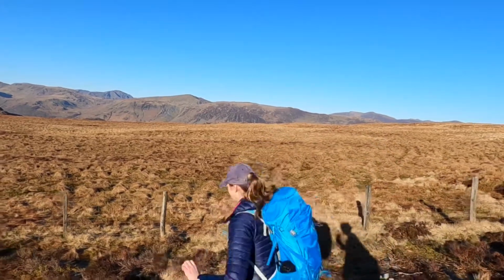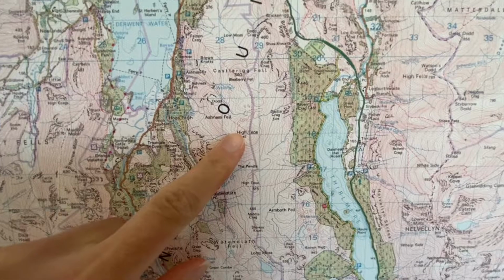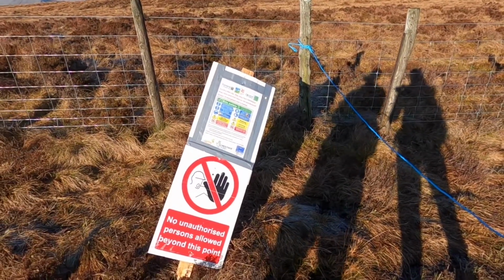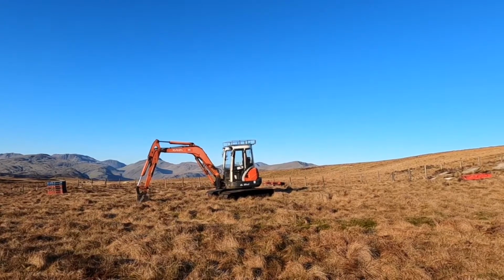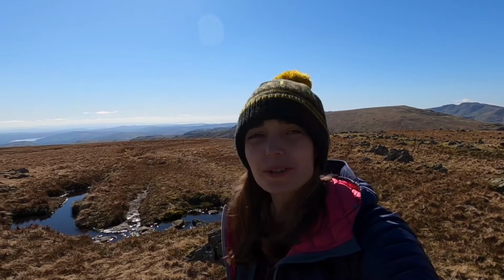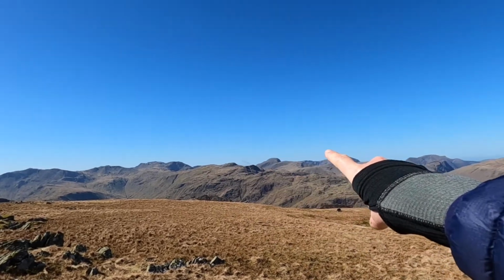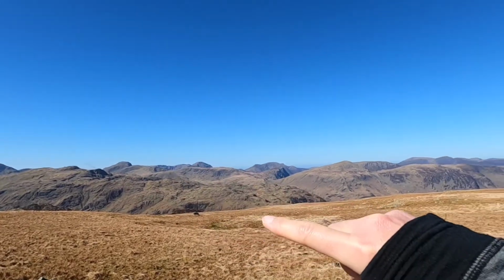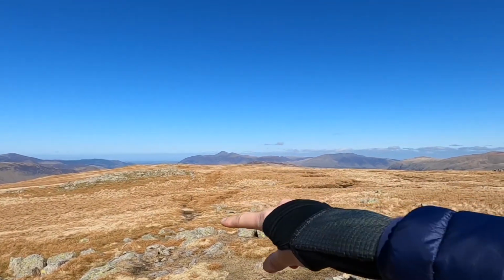High Seat to Pike of Stickle | Hiking in the Lake District UK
On this venture we are hiking in the Lake District from High Seat to the Pike of Stickle, it was a glorious sunny day. Along the way I went wild swimming and enjoyed beautiful views across to the Borrowdale Fells and beyond. This was the first time I had explored this ridge line, so I was keen to try it out. Pack yourself some sandwiches, grab your rucksacks and come join us for the adventure!